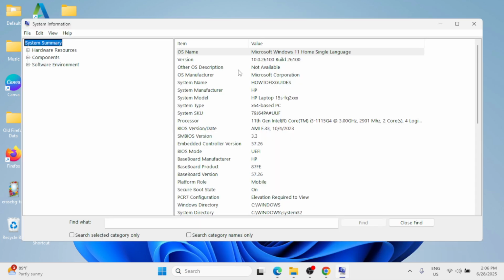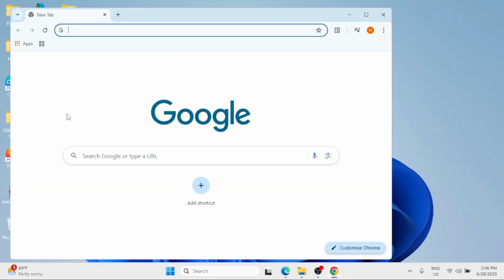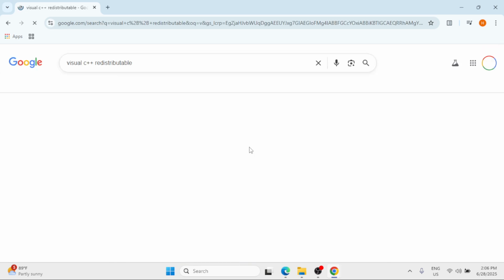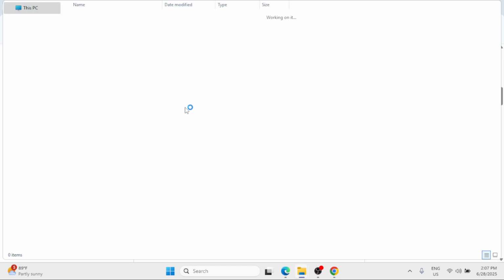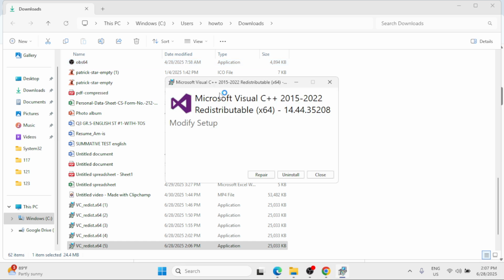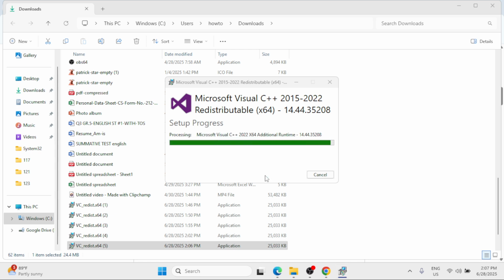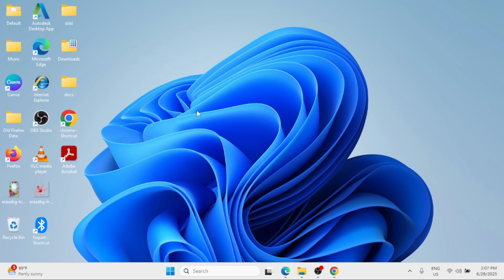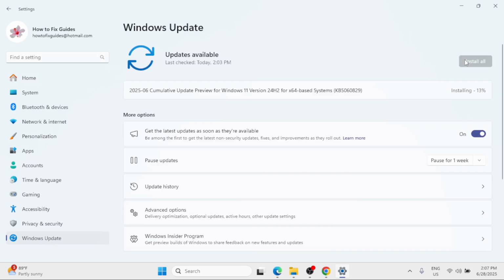How To FIX "Downloader.dll Missing" In Windows 11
Encountering the “Downloader.dll is missing” error on Windows 11? This video walks you through reliable fixes in just a few minutes. Start by running System File Checker (SFC) and DISM to repair corrupted system files, then reinstall or update the Visual C++ Redistributable and DirectX runtime. We also cover checking your Recycle Bin, restoring the DLL if it was accidentally removed, updating relevant drivers, and performing a malware scan to eliminate file corruption. Finally, learn how to reinstall the affected program or perform a Windows repair install if needed. Follow these clear steps to resolve the issue and restore smooth functionality.